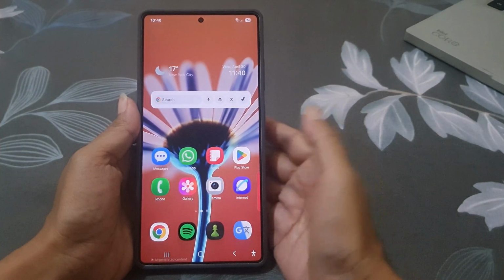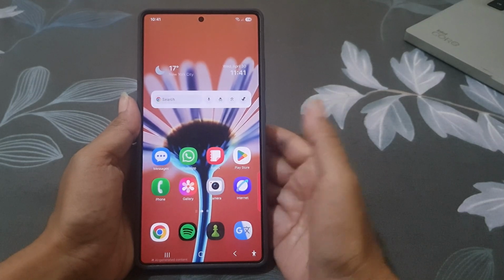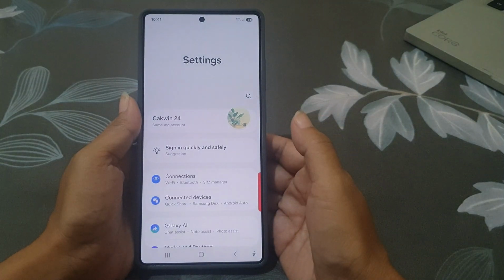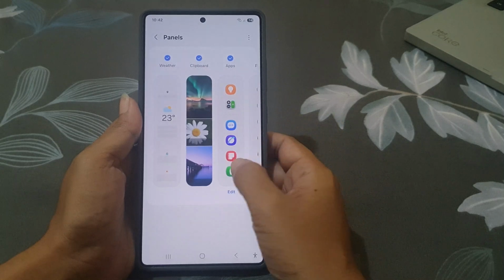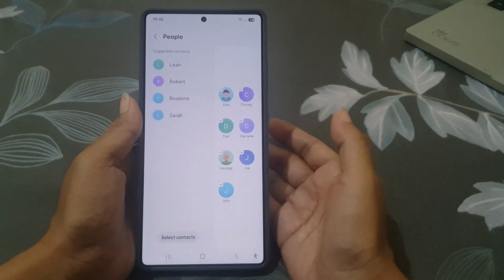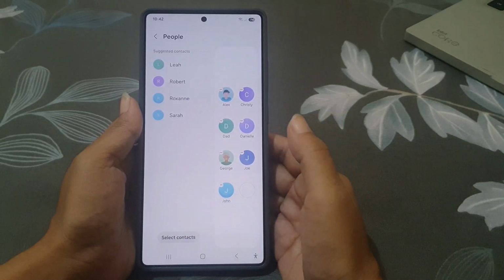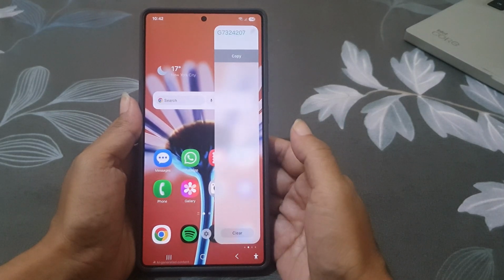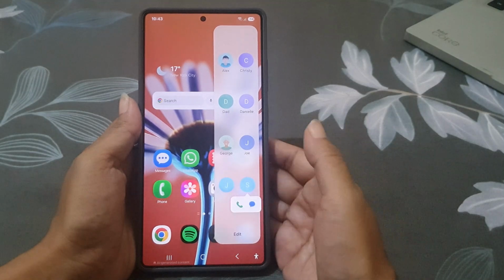How to easily call your favorite contact from the edge panel on Samsung Galaxy S25 Ultra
In this video, you will find the steps on how to easily call your favorite contact from the edge panel on Samsung Galaxy S25/S25+/S25 Ultra.

To easily call your favorite contact from the edge panel on Samsung Galaxy S25 Ultra, you have to make sure that the people panel is displayed in the edge panel and your favorite contact is added to this panel by using the following steps:
- Tap "Display".
- Tap "Edge panel".
- Tap "Panel".
- Select "People" panel to show it on the edge panel.
- Tap "Edit" below the people panel. Your phone will give you some suggested contacts, you can select from here or you can select one from your contacts list by tapping "Select contacts".
- Close the setting.
- To use this feature, swipe the edge panel handle toward the center to open up the edge panel.
- While you are in the people panel, tap the desired contact and then tap Call button to call the selected contact.

With your favorite contacts added to the edge panel, making a phone call becomes super quick, just swipe and tap, no need to open the Phone app or search through contacts.